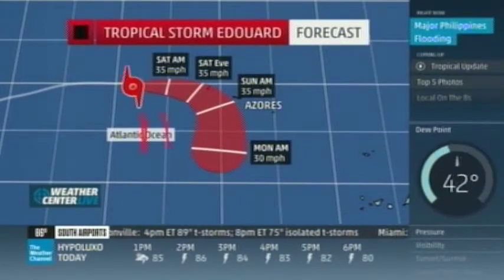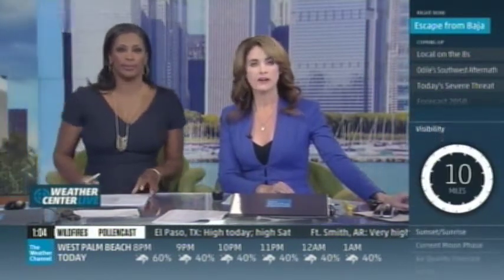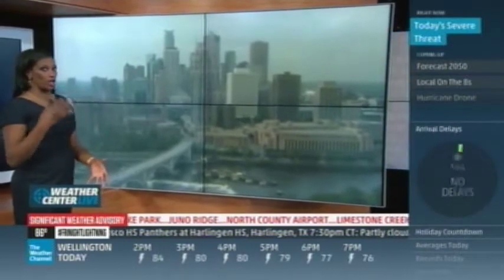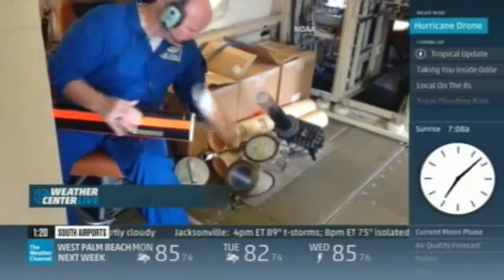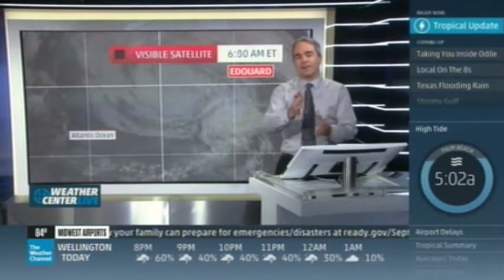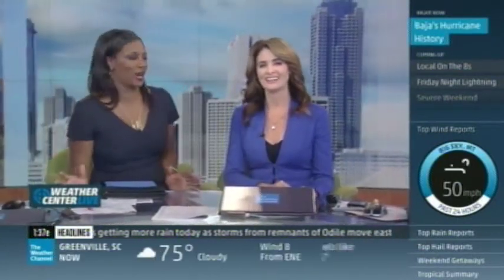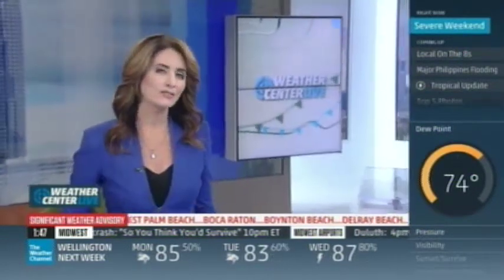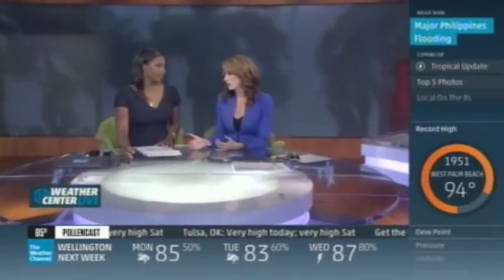TV #1 9 19 14